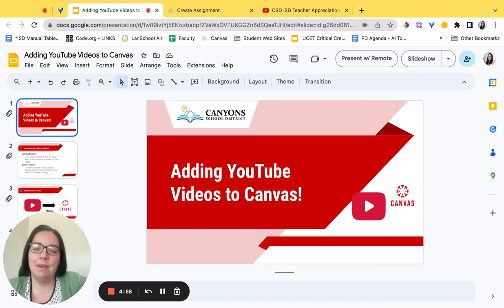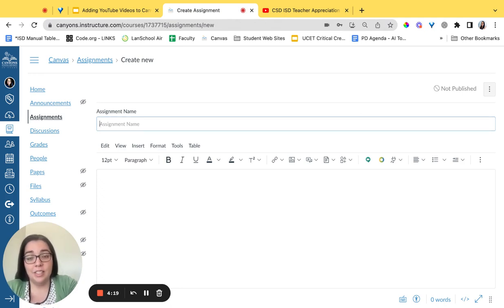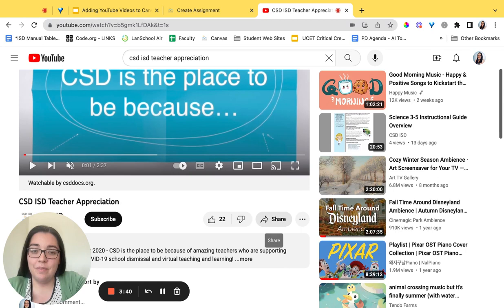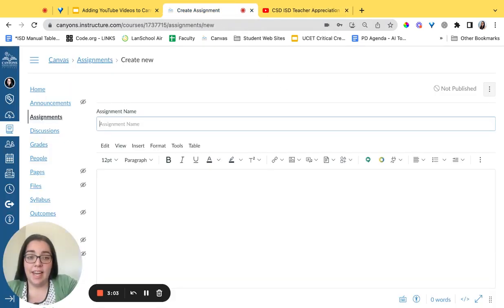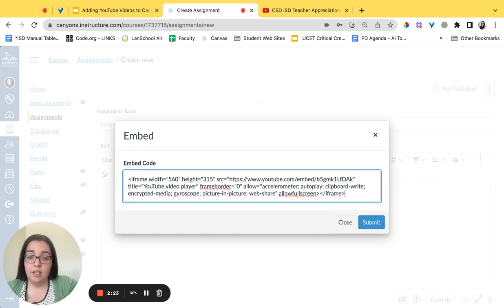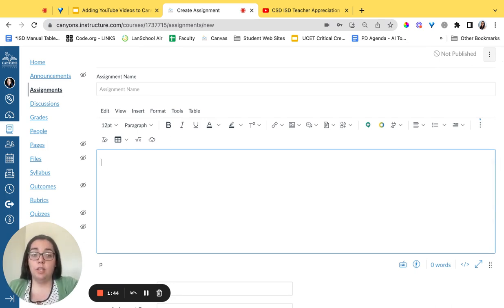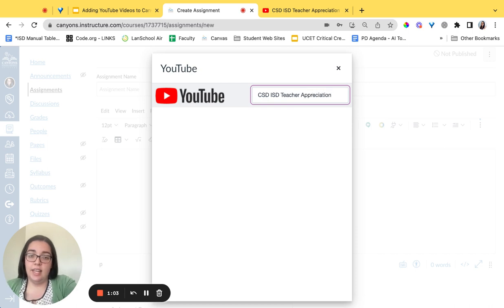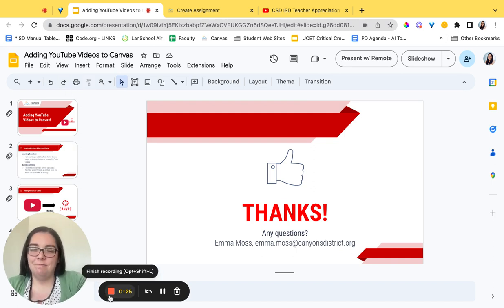Adding YouTube Videos to Canvas Tutorial